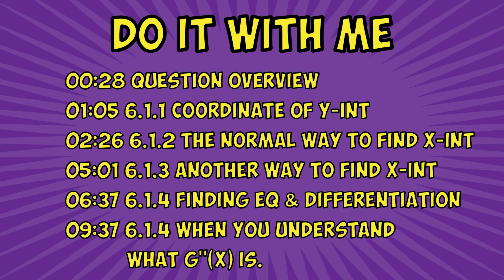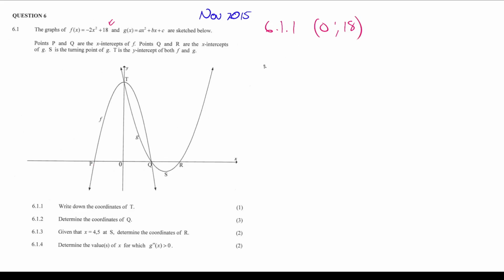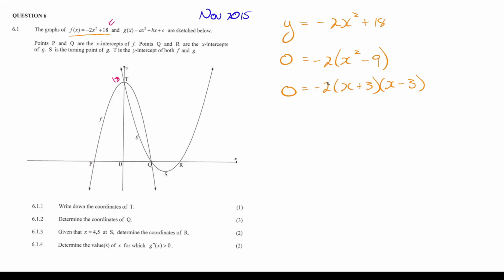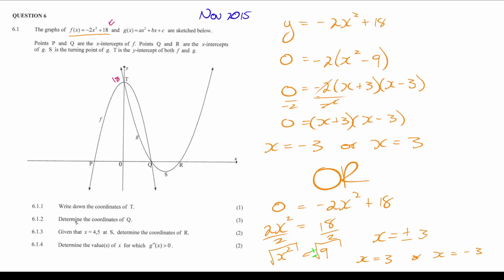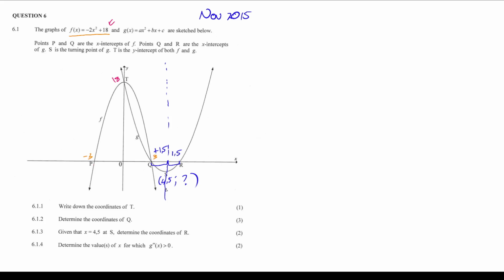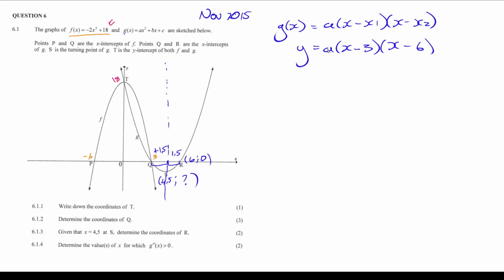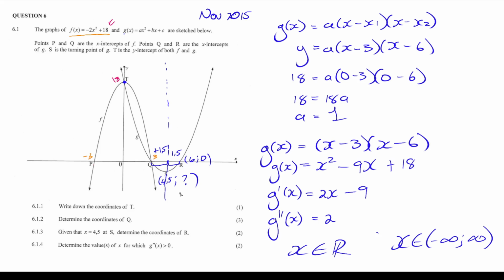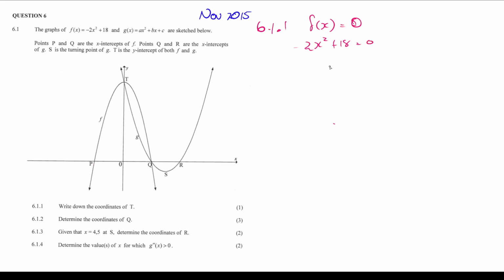Do it with Me: Parabolas Past Paper 2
00:00 Intro
00:28 Question overview
01:05 Finding the y-intercept (two methods)
02:26 Finding the x-intercept(the normal way)
05:01 Finding the x-intercept (the quick way)
06:37 (Grade 12 only! Finding the equation of a parabola and some differentiation
09:37 The quick way to solve 6.1.4